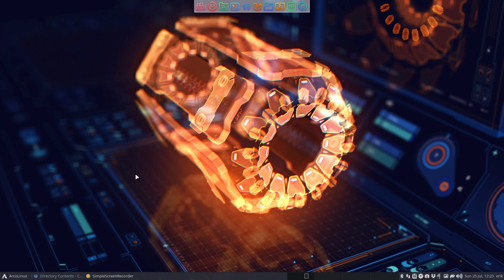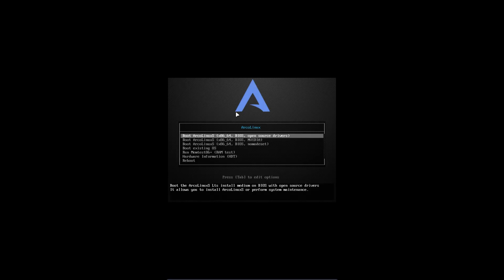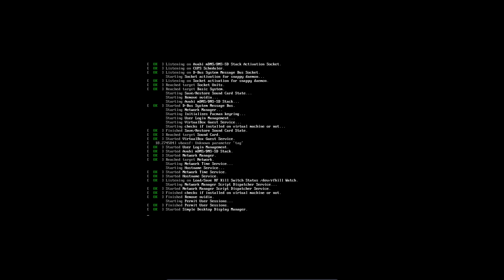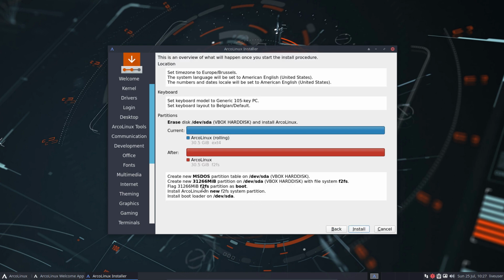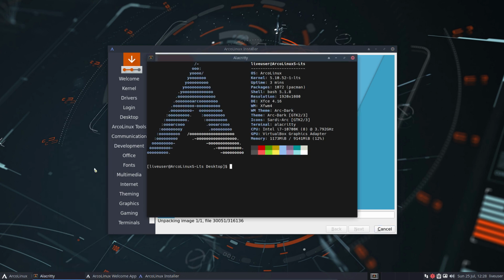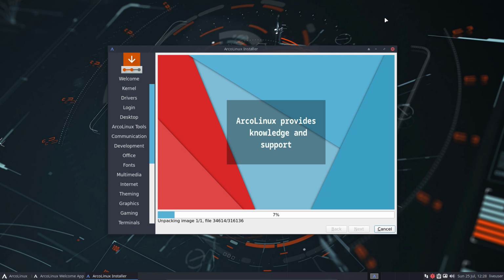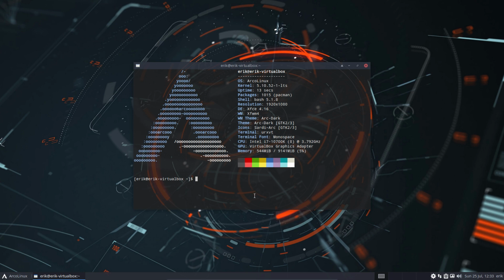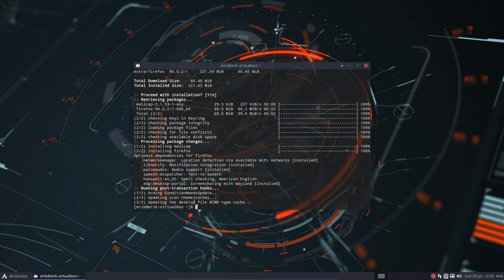ArcoLinux : 2119 Launch of ArcoLinuxS-Lts - Use the linux-lts kernel to boot up